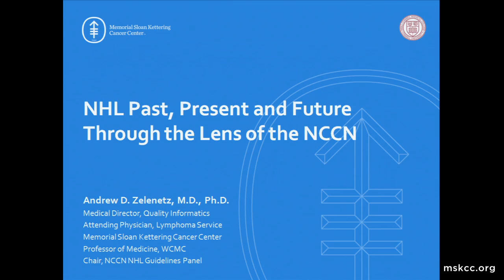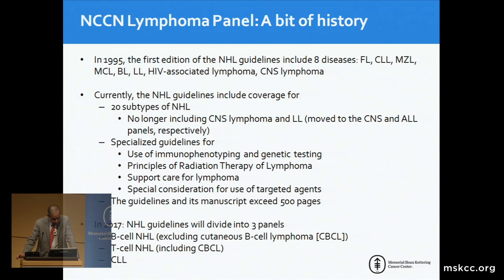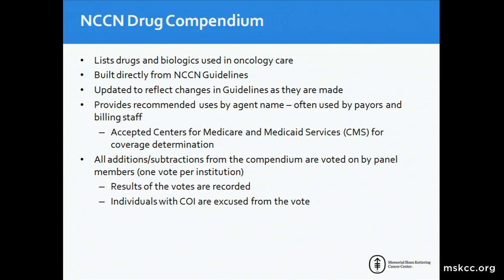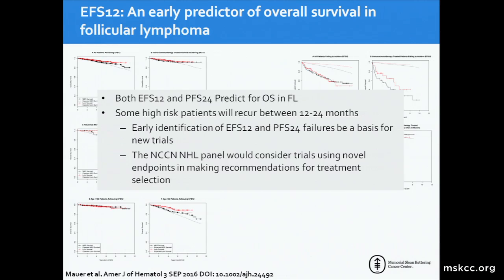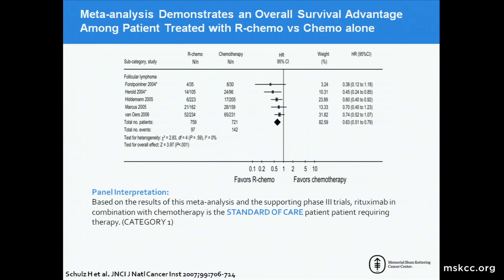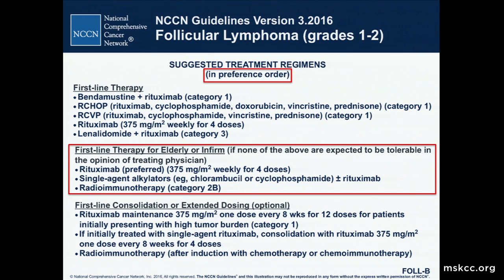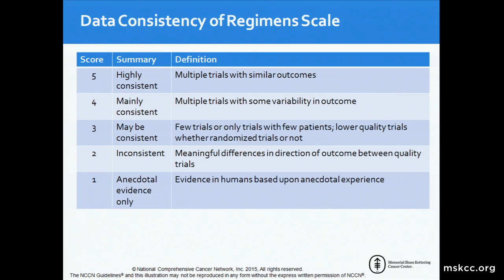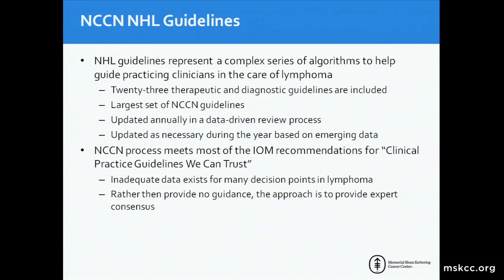2016 MSK Alumni Conference - Andrew Zelenetz, MD, PhD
Andrew Zelenetz, MD, PhD
Attending Physician, Department of Medicine, MSK
"NHL Past, Present and Future Through the Lens of the NCCN"